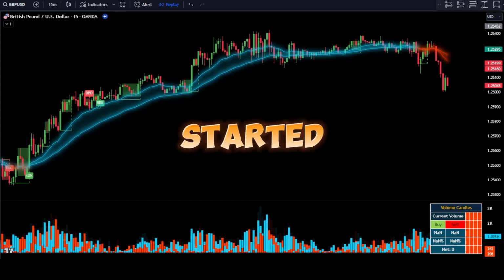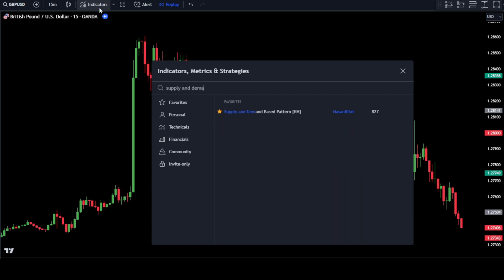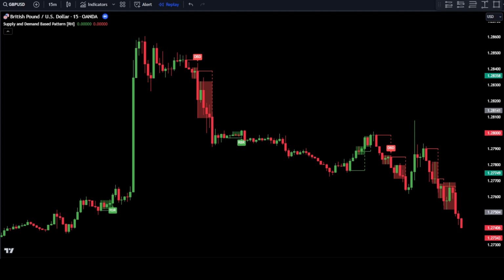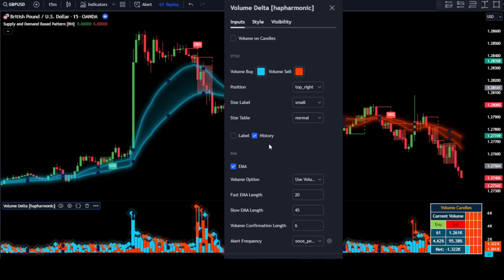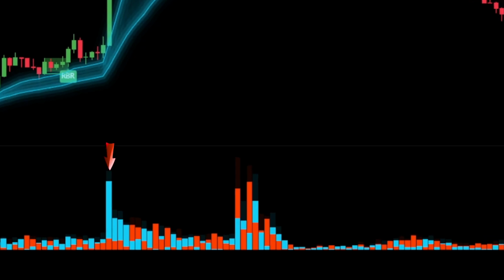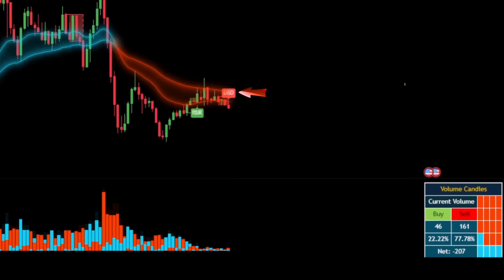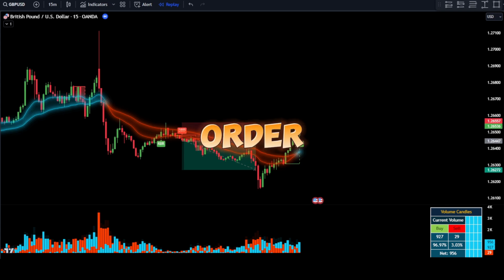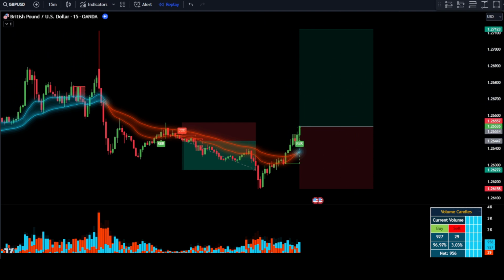Ultimate Supply and Demand Scalping Strategy On Tradingview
In this video, we will discuss the ultimate supply and demand scalping strategy on Tradingview.
The scalping strategy discussed in this video will use the supply and demand method combined with market trends and volume.
You can use this supply and demand scalping strategy for trading all assets, such as forex, gold or xauusd, crypto, stocks, and various other assets.
The indicators used in this supply and demand scalping strategy are the supply and demand-based pattern and volume delta.